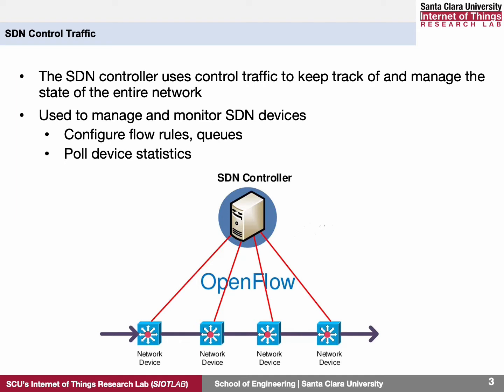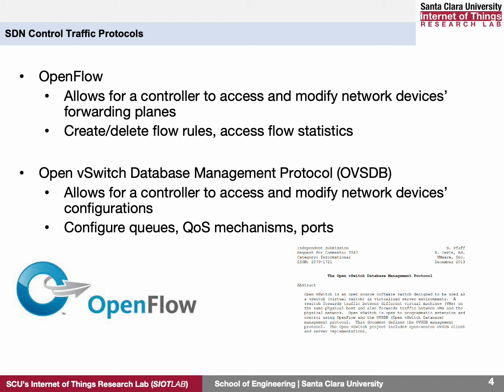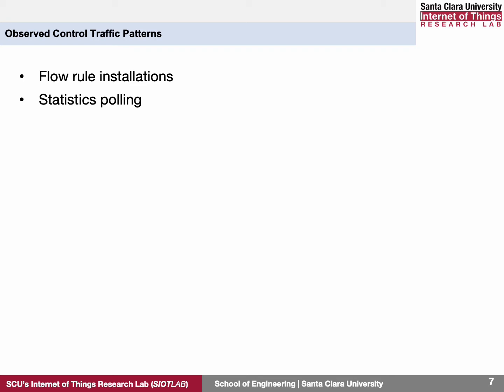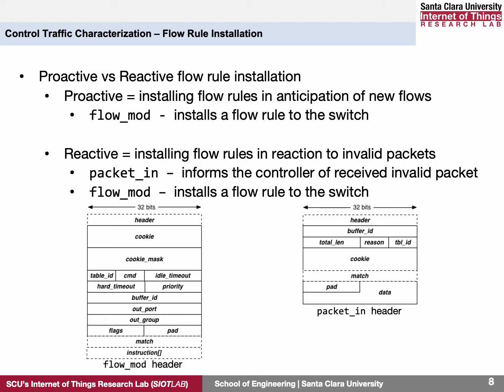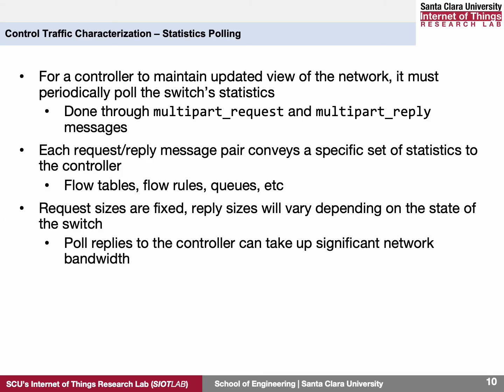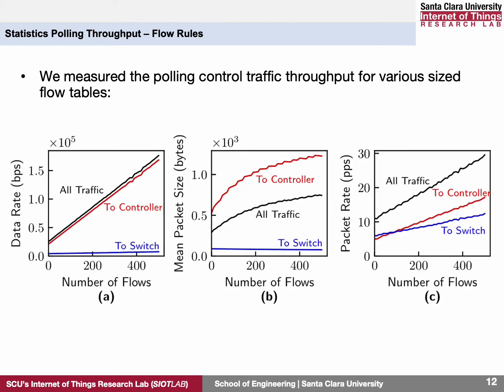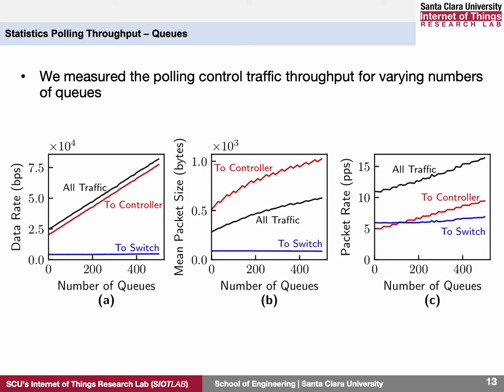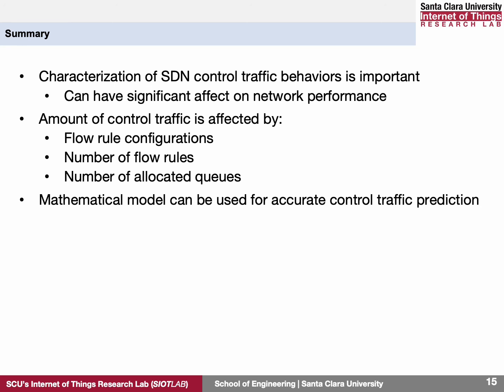Modeling Control Traffic in Software-Defined Networks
Jesse Chen, Ananya Gopal, Behnam Dezfouli
SCU Internet of Things Research Lab (SIOTLAB)
IEEE International Conference on Network Softwarization (NETSOFT)